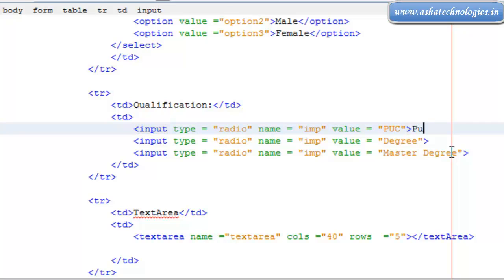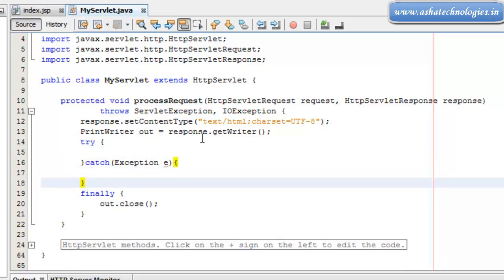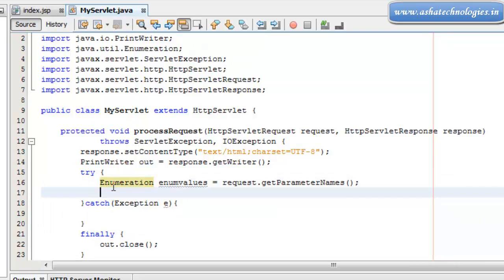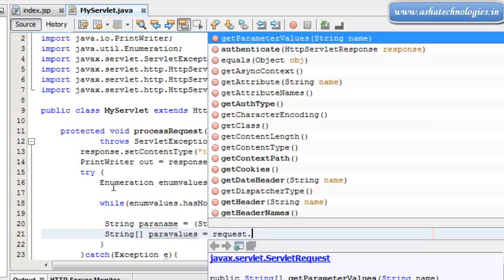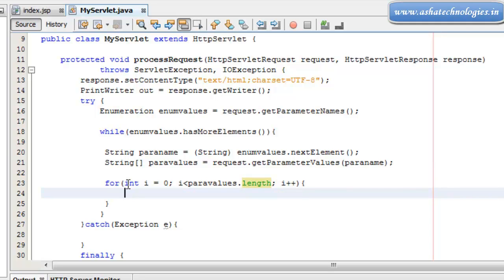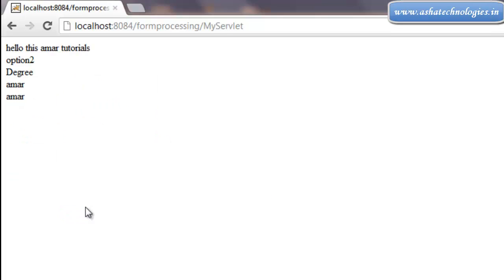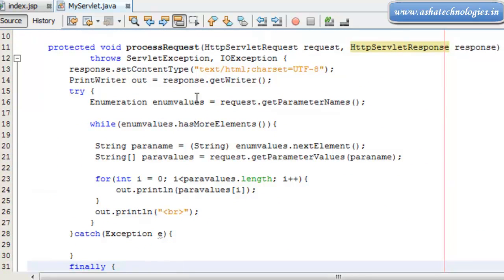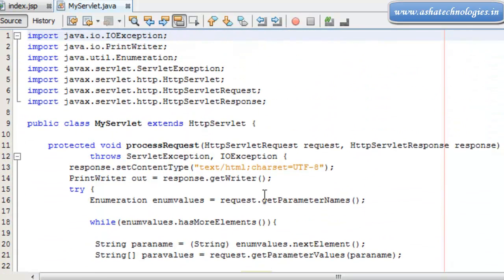J2EE Servlet Tutorials For Beginners 18 What is the use of getParametersNames) method in servlet